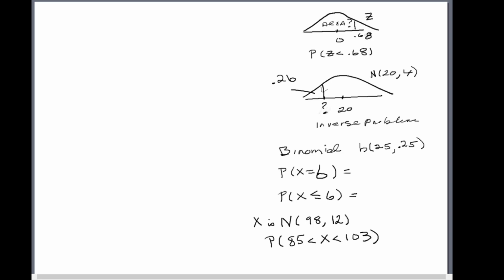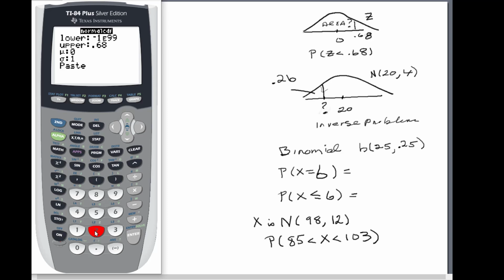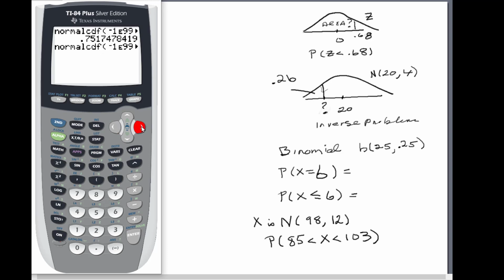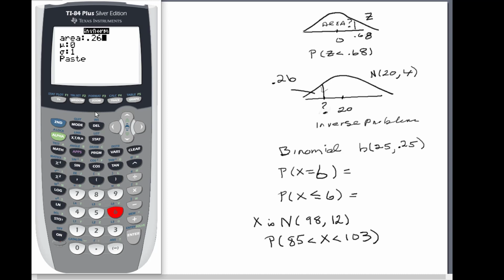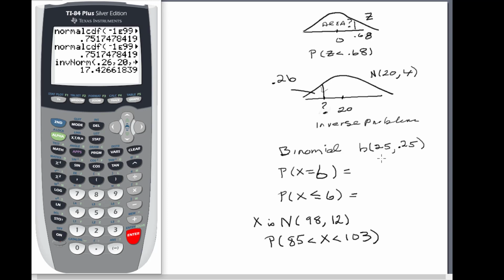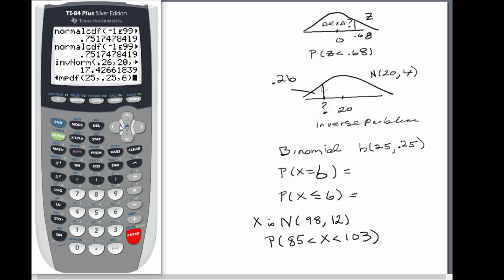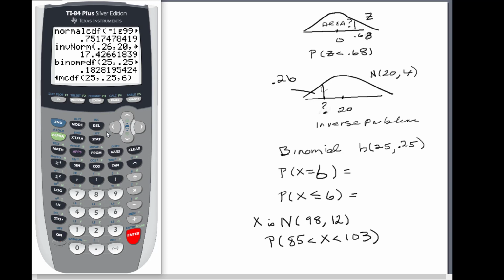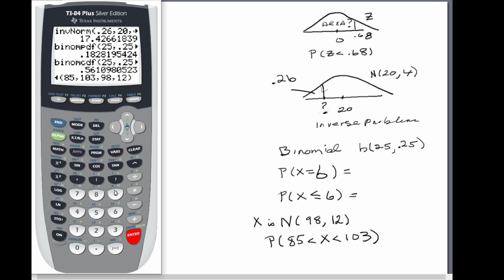Using TI 84 One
Calculating Normal and Binomial Probabilities with the TI 84